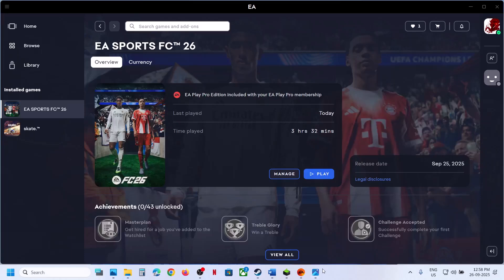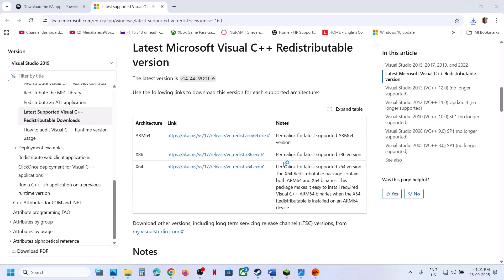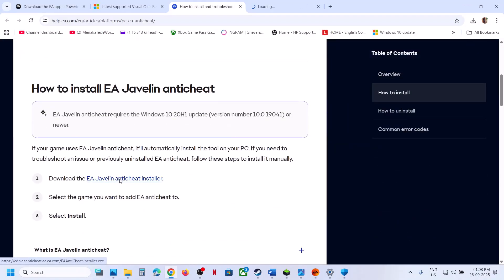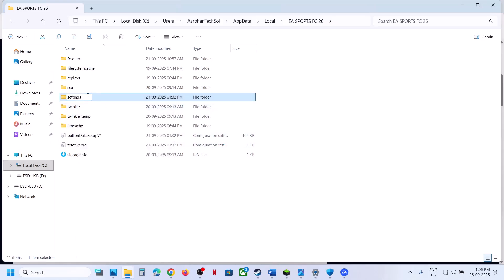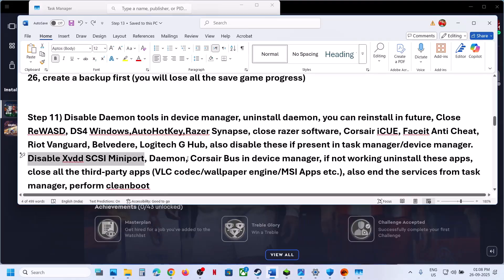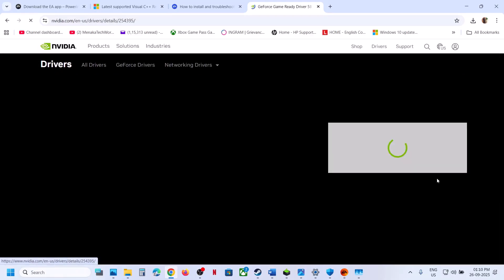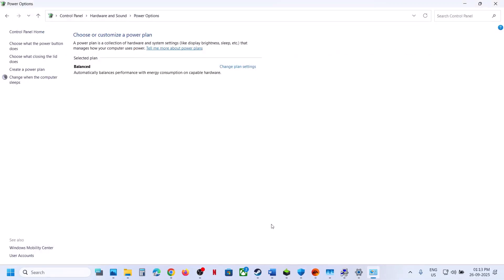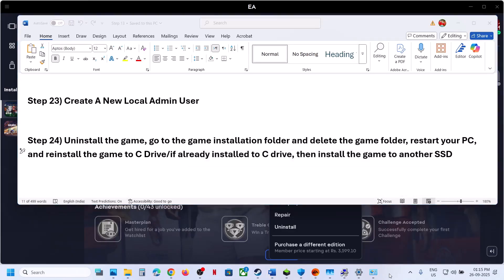Fix EA FC 26 Failed To Launch Game An Error On Our End Caused The Launch To Fail PC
Fix EA SPORTS FC 26 Failed To Launch Game An Error On Our End Caused The Launch To Fail Try Again A Little Later On PC
Step 2) Run EA App as an administrator
Step 3) Clear EA App cache- Run EA App Recovery as administrator
Step 6) Try relaunching the game couple of times, Install Visual C++ Files
Step 9) Repair/Update/Uninstall & Reinstall EA AntiCheat
Step 10) Rename fcsetup file/settings folder (All saved settings will be lost), if not resolved rename the FC 26, create a backup first (you will lose all the save game progress)
Step 11) Disable Daemon tools in device manager, uninstall daemon, you can reinstall in future, Close ReWASD, DS4 Windows,AutoHotKey,Razer Synapse, close razer software, Corsair iCUE, Faceit Anti Cheat, Riot Vanguard, Belvedere, Logitech G Hub, also disable these if present in task manager/device manager. Disable Xvdd SCSI Miniport, Daemon, Corsair Bus in device manager, if not working uninstall these apps, close all the third-party apps (VLC codec/wallpaper engine/MSI Apps etc.), also end the services from task manager, perform cleanboot
Step 15) Run the game with dedicated graphics card, desktop users connect HDMI/DP cable to dedicated graphics card
Step 17) Uninstall codec pack for media player
Step 18) Close OBS, unplug Razer Tartarus, disconnect keychron keyboard
Step 19) Install DirectX:
Step 21) Try Power saver mode, turn on/turn off hardware accelerated GPU Scheduling
Step 22) Unplug external devices such as hotas, pedals, racing wheel, Razer Tartarus, disconnect all the additional USB adapter connected to PC, disconnect additional joystick/controllers connected. Try VPN On/OFF, disable overlay, close all the overlay apps (Discord, Nvidia app, Nvidia shadow play overlay, AMD overlay). Do not overclock, set it to default, close all the overclocking application MSI Afterburner/Rivatuner, remove the undervolt
Step 23) Create A New Local Admin User